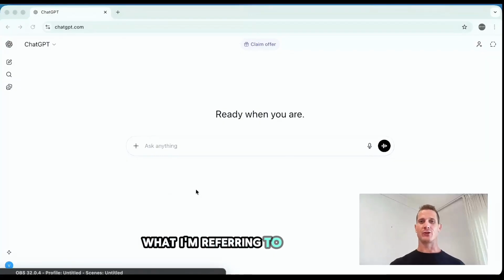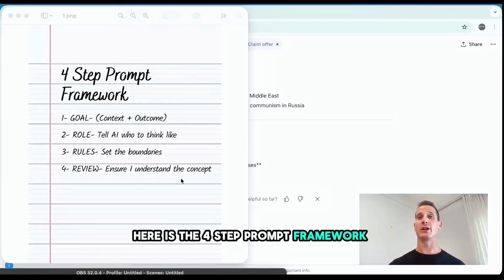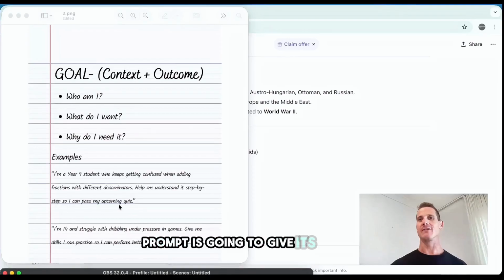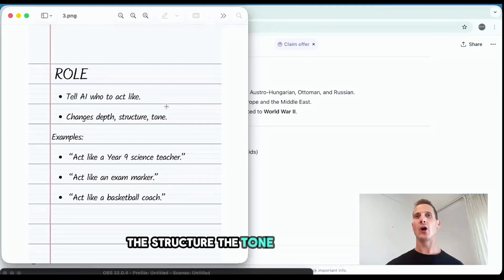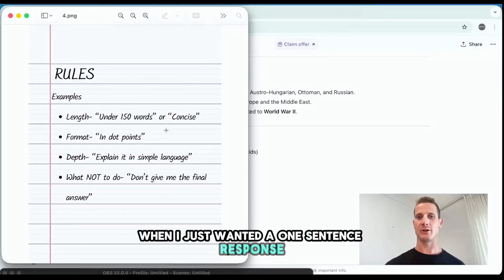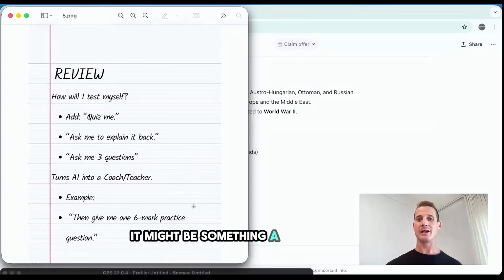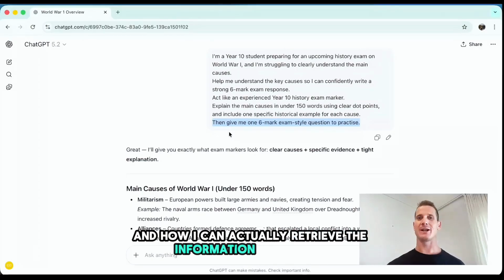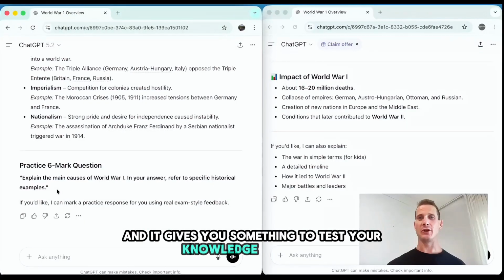How Smart Students Use AI to Actually Learn (4-Step Method)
Most students are using AI in a way that keeps them average.

In this video, I break down the 4-step framework high-performing students use to turn AI into a competitive advantage:

• Goal – Define the outcome and your context
• Role – Tell AI who to think like
• Rules – Add constraints to improve clarity
• Review – Turn AI into a coach, not a cheat sheet

I step through a full example so you can see exactly how to apply this in real school scenarios.

This isn’t about cheating.
It’s about thinking better, asking better questions, and learning faster.

If you’re:
– A student who wants to get ahead
– A parent trying to guide your child
– A teacher navigating AI in the classroom

This framework will change how you use it.

Watch the Shorts for a breakdown of each step.